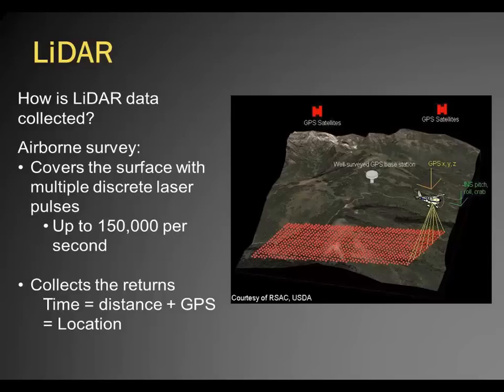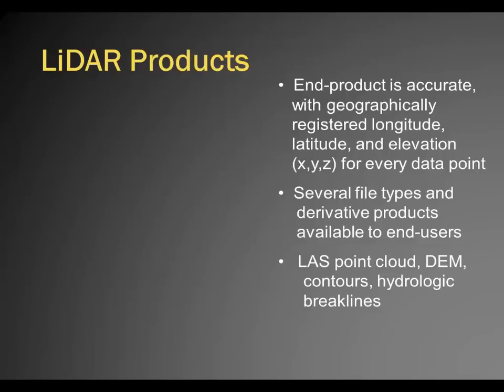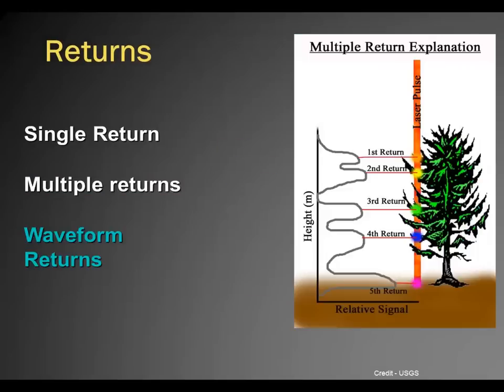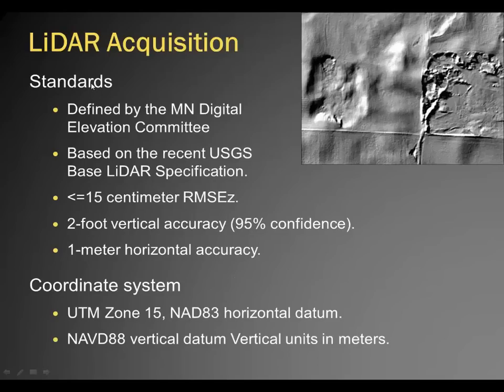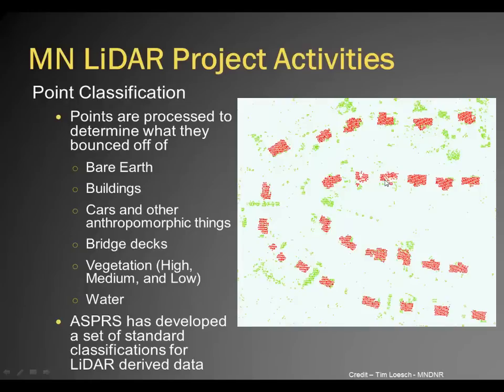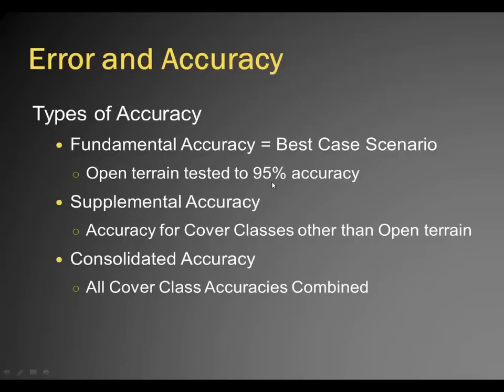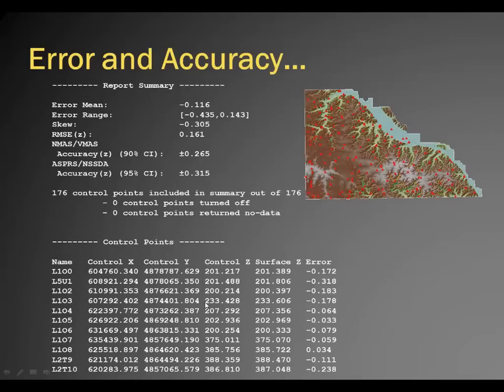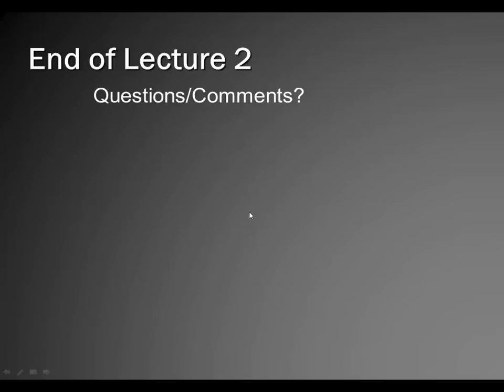Basics of Using LiDAR Data, Lecture 2.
Basics of Using LiDAR Data, Lecture 2. From the "Conservation Applications of LiDAR" series. Lecture slides and further training materials are at z.umn.edu/lidar.

Time points: 0:40 - What is LiDAR?; 8:10 - MN LiDAR Data; 13:56 - LiDAR Error and Accuracy.